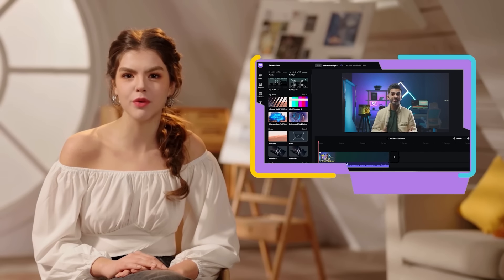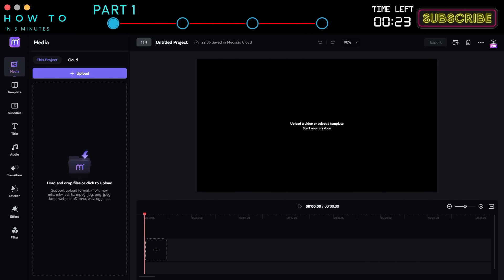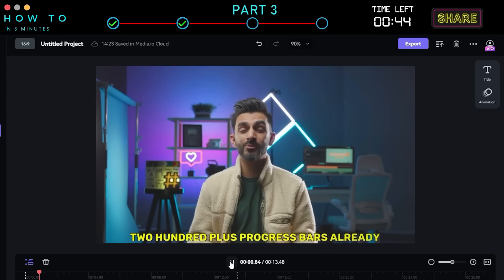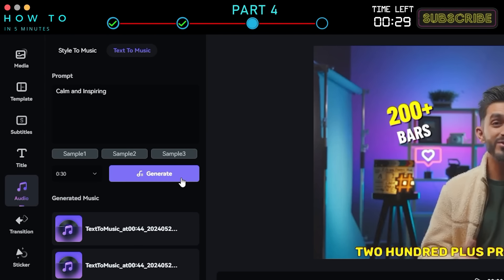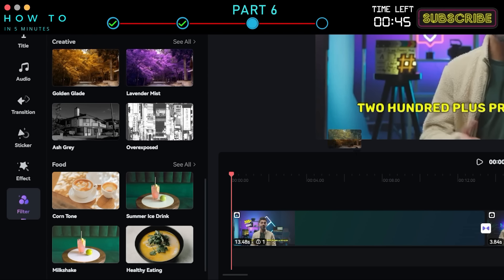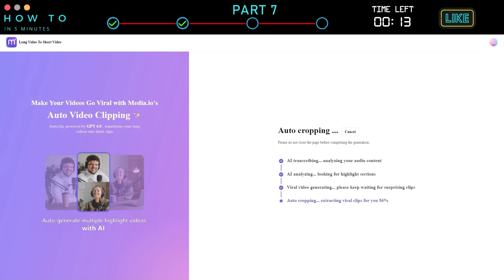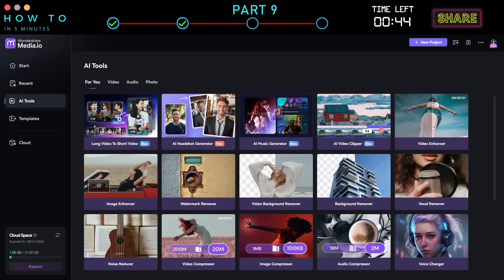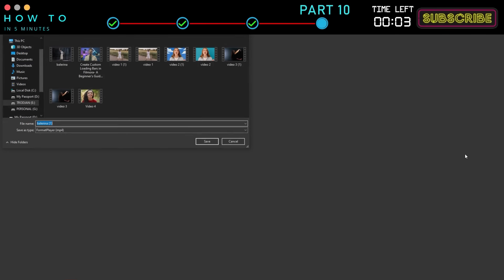Best AI Video Editor 2024 : How To Generate Subtitle with AI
Most people don't realize that the future of video editing is already here, and it's powered by AI! Imagine a single AI video editor that can handle everything you need for multimedia and content creation. This next-gen AI video editor is not only easy to use for beginners but also doesn't require a fast computer or installation, making it accessible from any device and operating system. Packed with features like a super lightweight online video editor, AI video enhancer, AI background remover, AI watermark remover, AI music generator, and many other cool AI tools. In this video, I'll show you how to access this revolutionary tool, perform basic edits, add AI video effects, also how you can easily create animated subtitles with AI to make your video more engaging with subtitle on it.

Part 1: AI Video Editor.
Go to the Wondershare Media io official website. You can find the link in this video description. If you already have a Wondershare account, log in using your credentials.

Part 2: Automatic Subtitle.
To generate automatic subtitles, click the "Subtitle" menu.

Part 3: Edit & Animate Subtitle.
To edit the subtitle font style, Click sequence button.

Part 4: AI Music Generator.
To add music or sound effects to your video, go to the "Audio" menu.

Part 5: Video Transition.
In this Part, I will show you how to create transitions between two videos.

Part 6: Sticker, Effect & Filter.
To make your video more interactive, let's add some stickers, video effects, and filters.

Part 7: AI Short Video Generator.
To generate a short video from a long-form video, go to the Media io dashboard, then to the "AI Tools" menu, and select the "Long Video to Short Video" option.

Part 8: AI Video Enhancer.
To enhance your video, go to the Media io dashboard, then to the "AI Tools" menu, and select the "Video Enhancer" option.

Part 9: AI Video Background Remover.
To remove the background from your video, go to the Media io dashboard, then to the "AI Tools" menu, and select the "Video Background Remover" option.

Part 10: AI Video Effect.
To add AI effects to your video, go to the Media io dashboard, then to the "AI Tools" menu, and select the "Video Effect" option.
00:00 Wondershare Media.io
01:00 Best AI Video Editor
01:58 Generate Auto Subtitle with AI
02:28 Animate AI Subtitle
03:46 AI Music Generator
04:35 AI Video Editing - Transition
05:04 AI Video Editing - Sticker, Effect & Filter
06:45 AI Short Video Generator
07:44 AI Video Enhancer
08:33 AI Video Background Remover
09:20 AI Video Effect